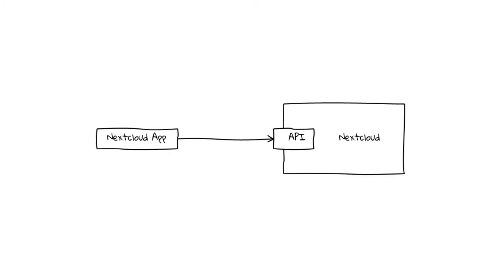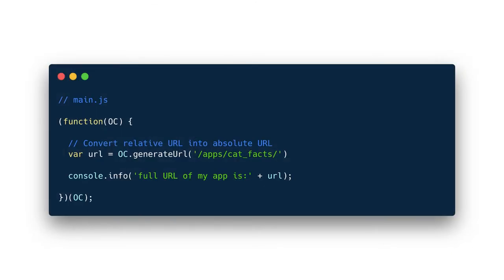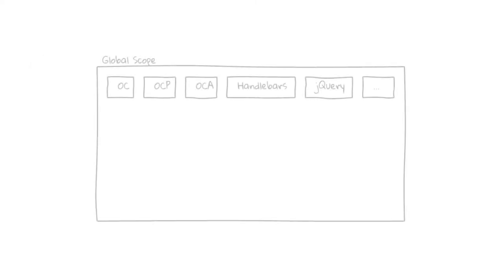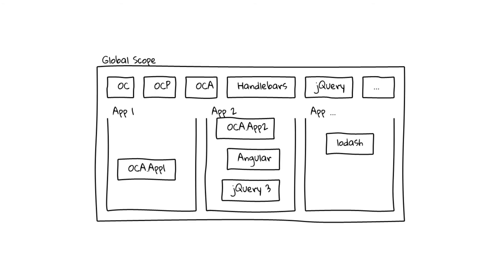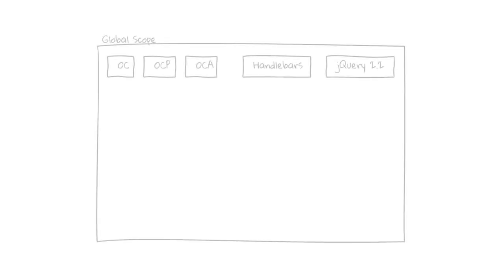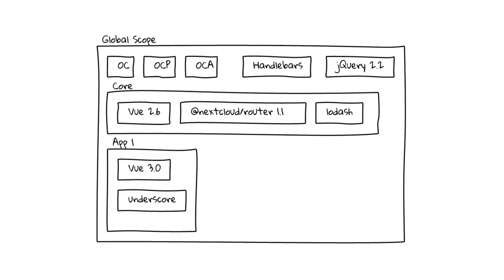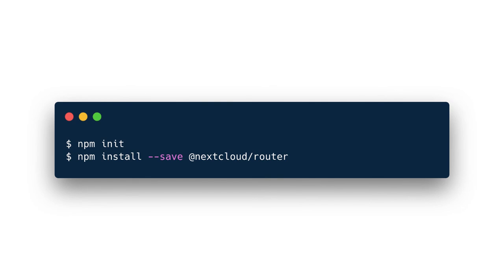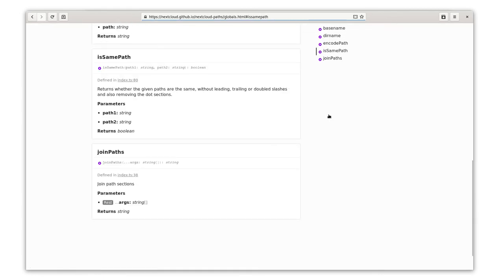Working with Nextcloud's JavaScript APIs - Christoph Wurst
Pretty much every Nextcloud app that ships a front-end part will need to interact with Nextcloud's API. I'll explain how this had been done previously and what we recently defined as our new public and stable API. Then I'll walk you through the main packages and show you how to use them.

Christoph Wurst
Software Engineer at Nextcloud, working on the front-end, two-factor authentication, machine learning and the Mail app.

Lightning talk from the Nextcloud Conference.